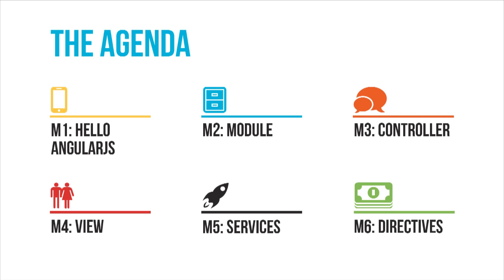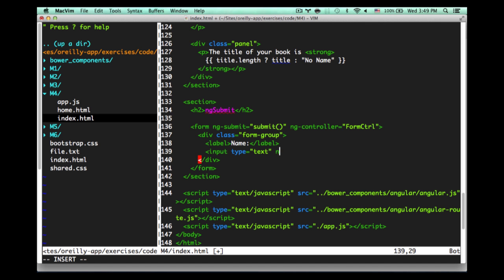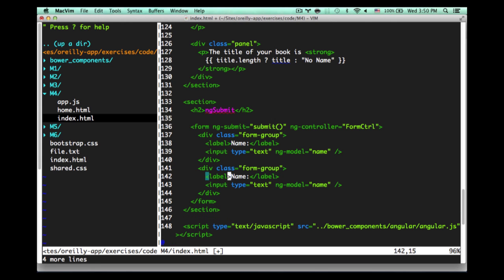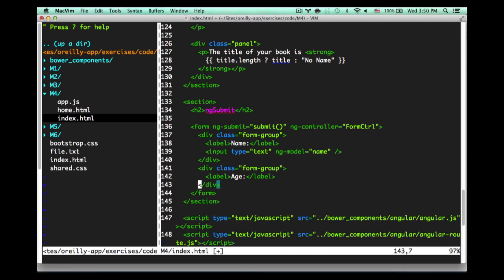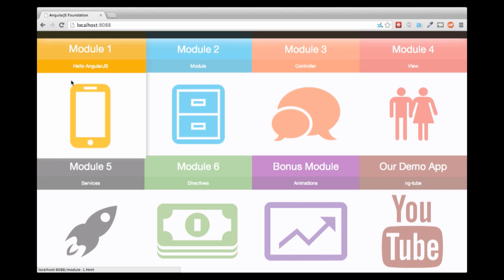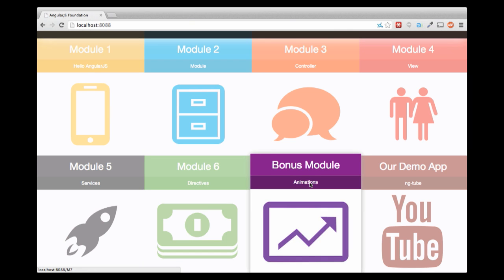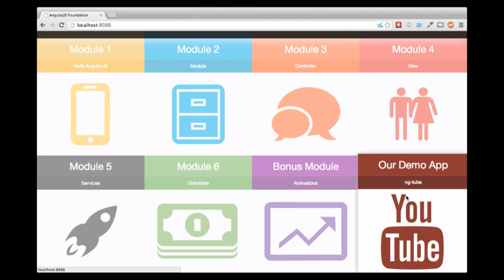How to Build a Strong AngularJS Foundation: Video Course with Lukas Ruebbelke and Matias Niemelä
In Build a Strong AngularJS Foundation, Lukas Ruebbelke and Matias Niemelä will walk you through the foundational building blocks of the AngularJS framework. This video will cover practical examples and then challenge you with hands-on exercises in a real, non-trivial web application to see the concepts in action.